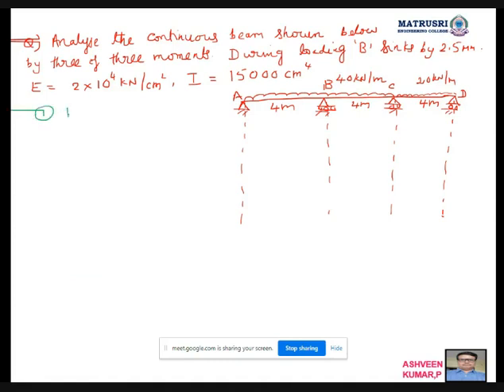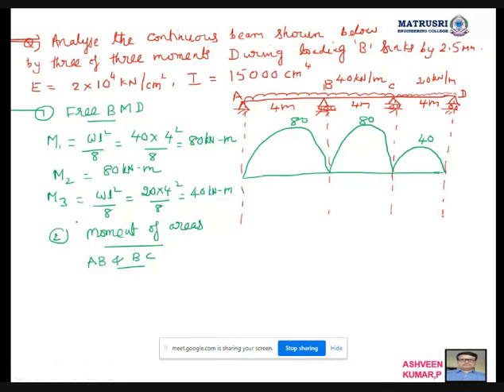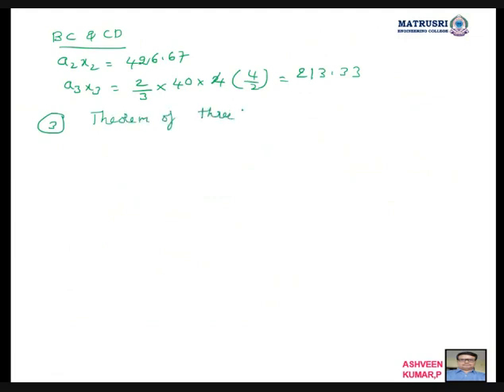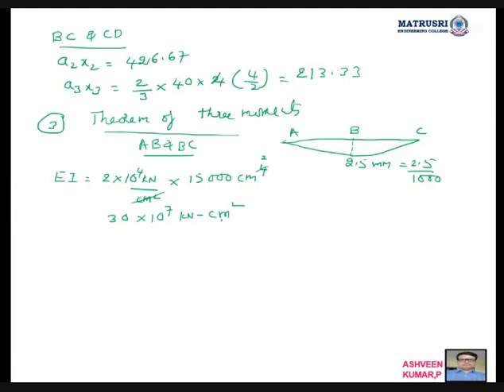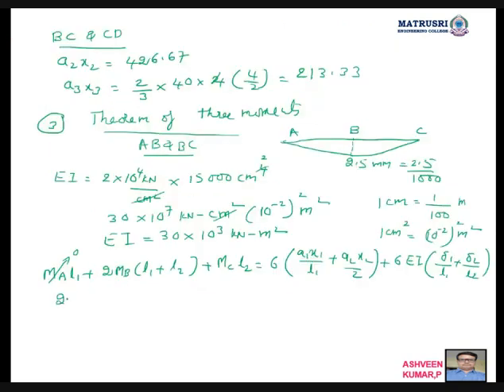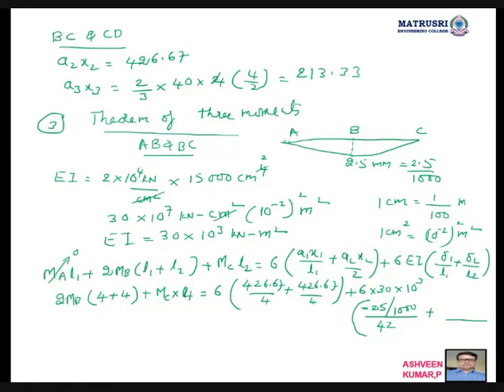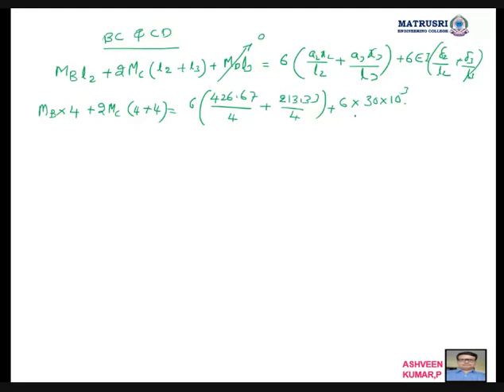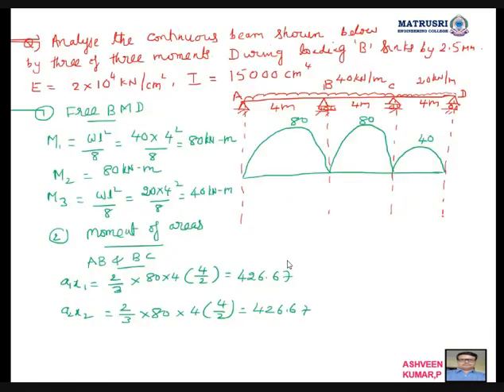Theorem of Three Moments Sinking